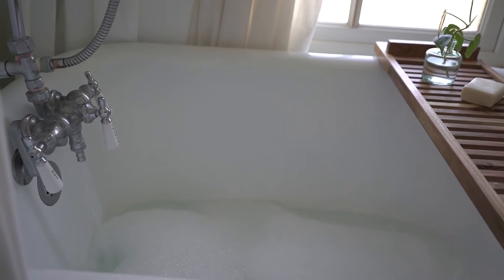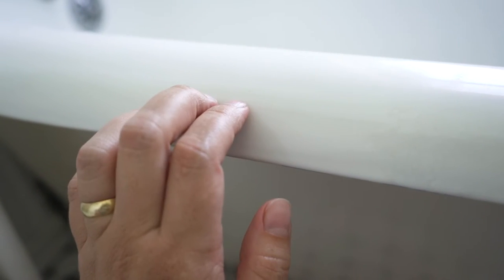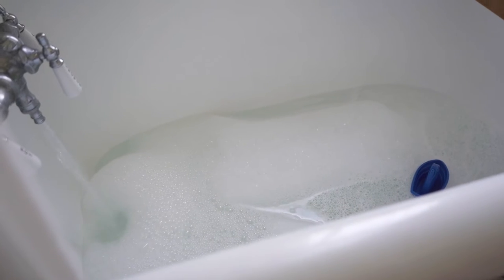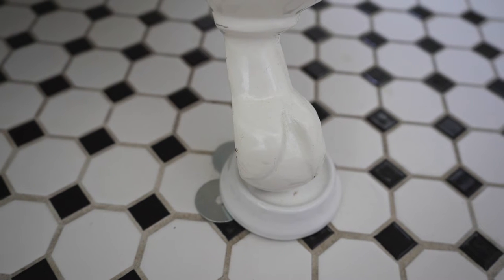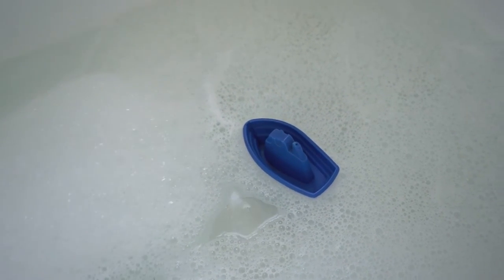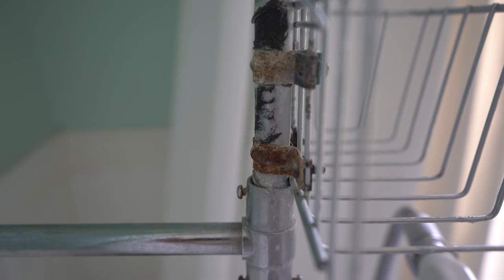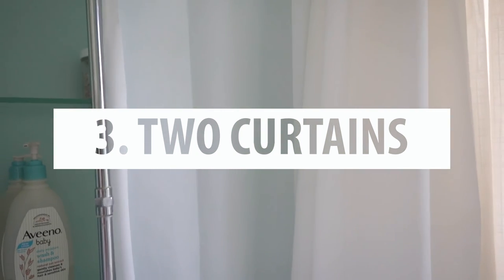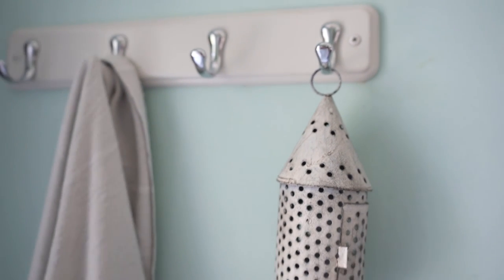CLAWFOOT TUBS Pros, Cons, and Tips - Are they Cozy (or Crazy?!) | Victorian Farmhouse Bathroom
We'll share reasons why we love our clawfoot tub...and reasons why we hate it! We have a clawfoot tub in our small Victorian Farmhouse bathroom that looks great...but can be a pain to use. We'll share 5 tips for clawfoot tubs that'll make them a happy addition to your bathroom.

00:00 Intro
01:13 Pros
02:27 Cons
03:49 Tips